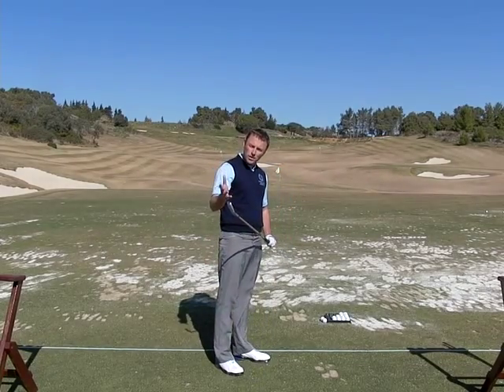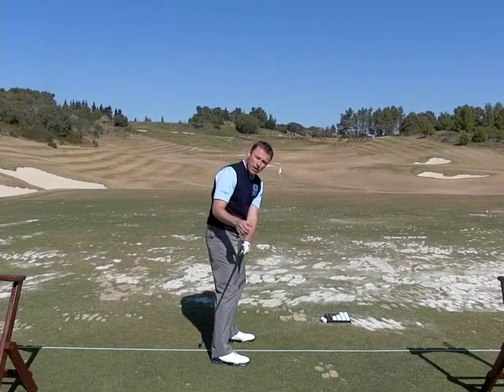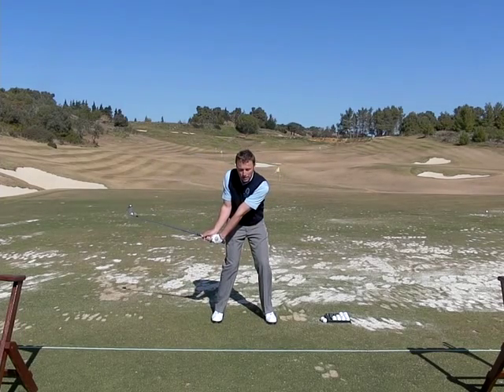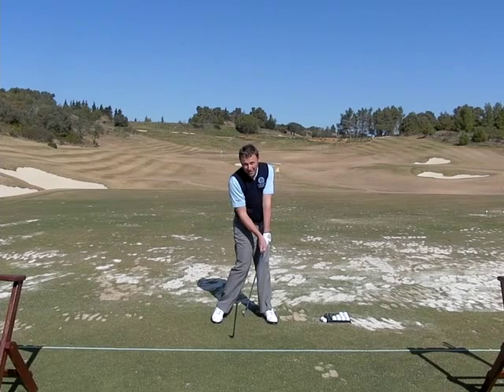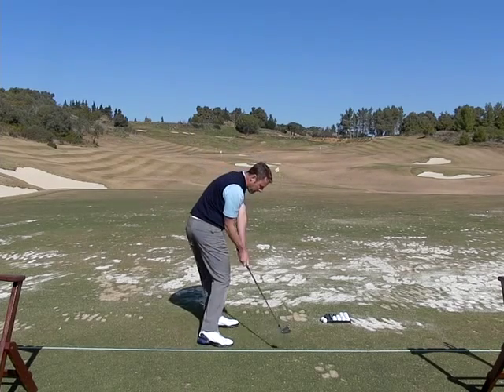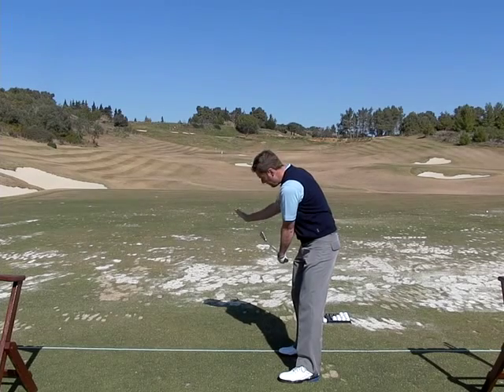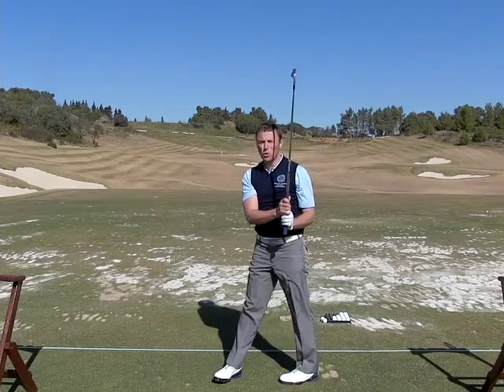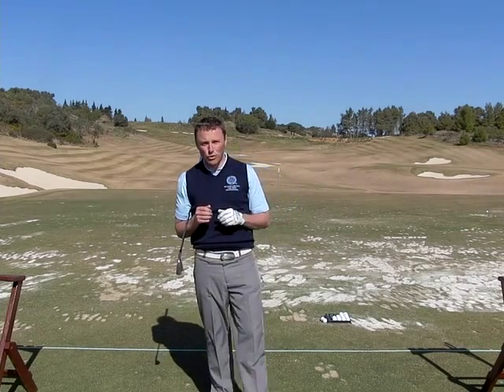How to break 100 in golf - closed clubface drill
Great drill to deliver a square clubface from a closed position in the downswing.